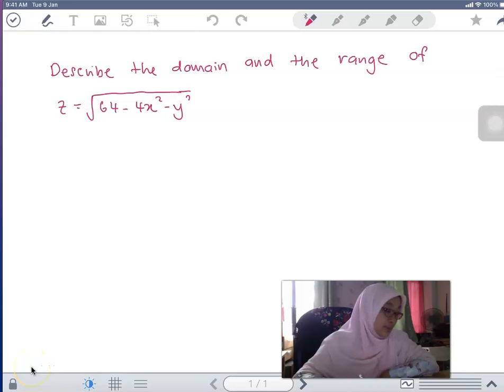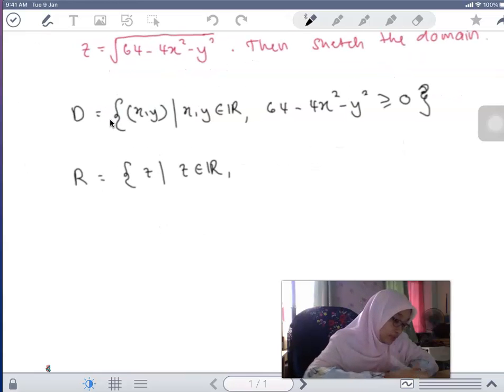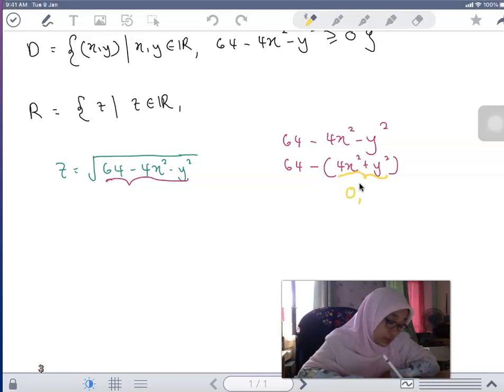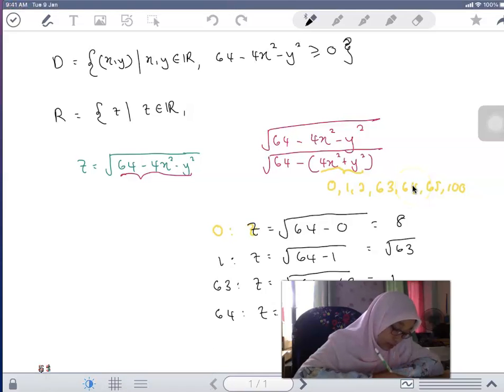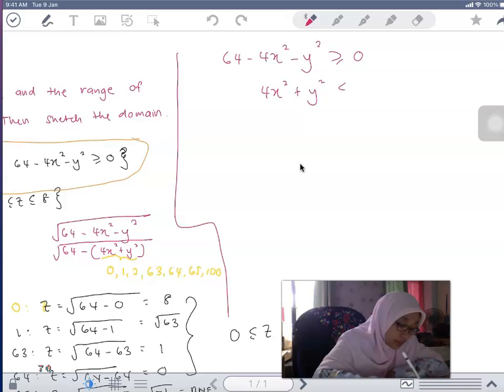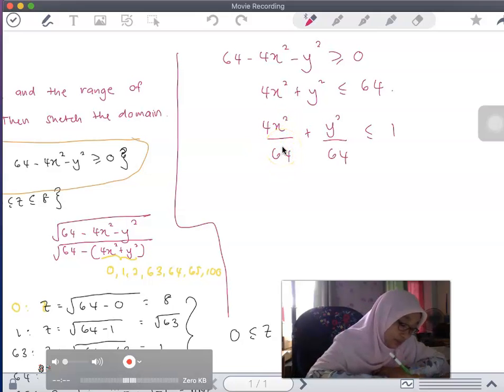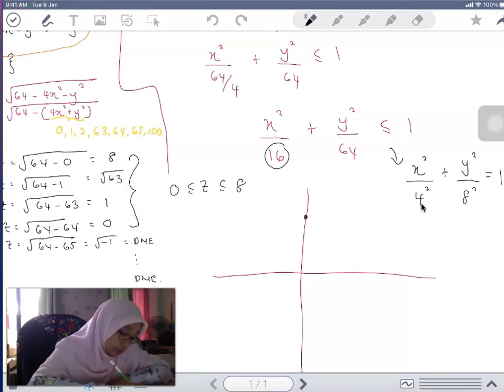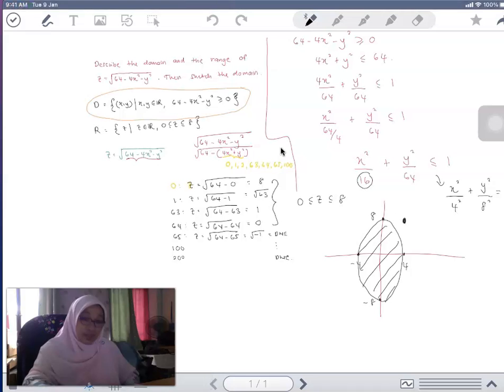VIDEO 7 SSCE1993 DOMAIN AND RANGE